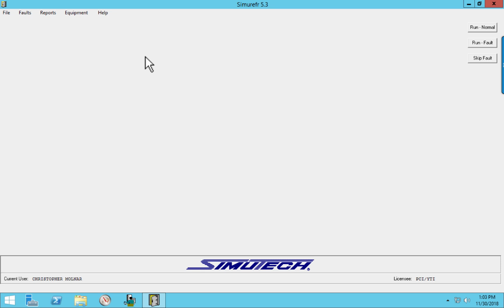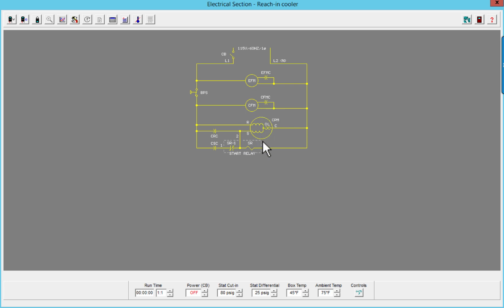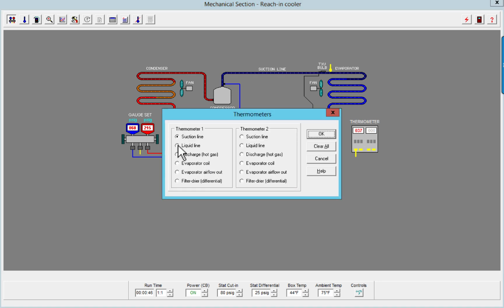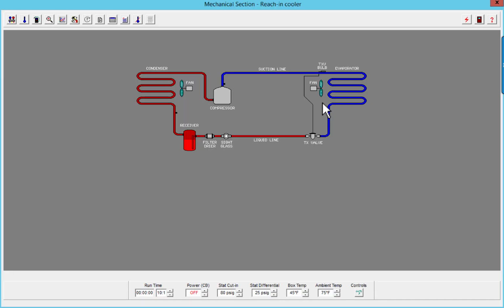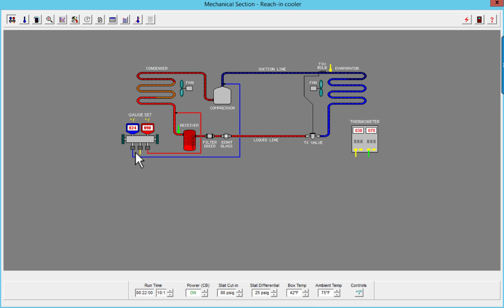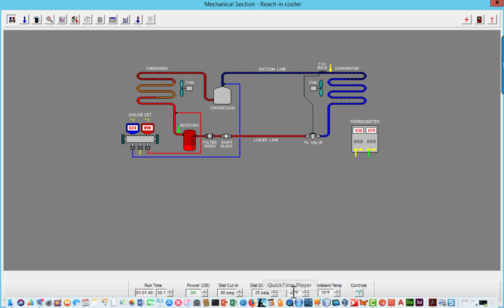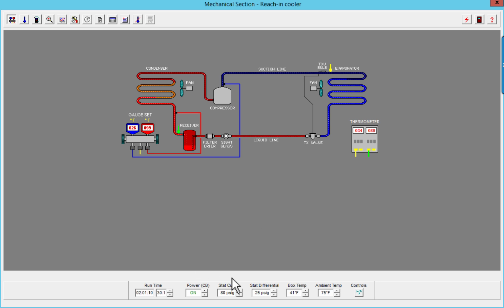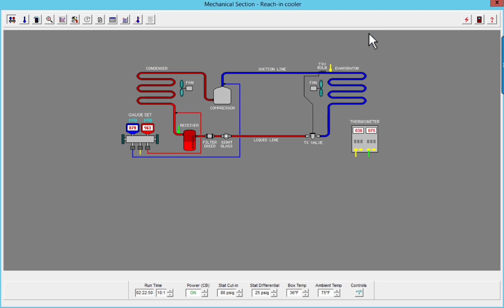Refrigeration Troubleshooting - Evaporator Dirty